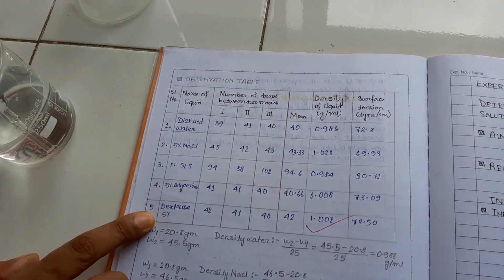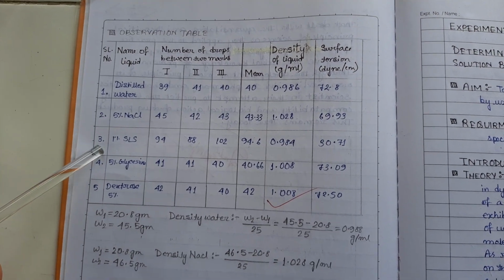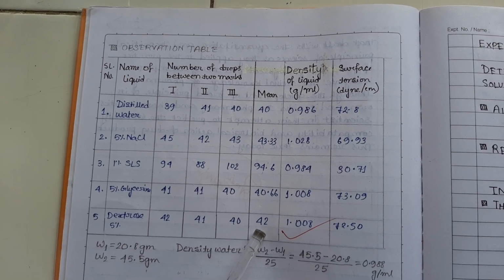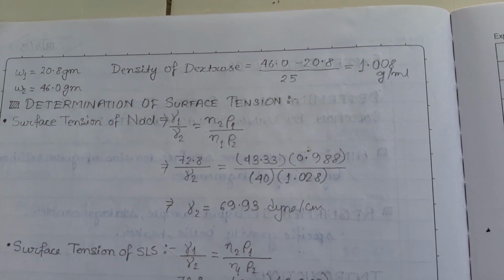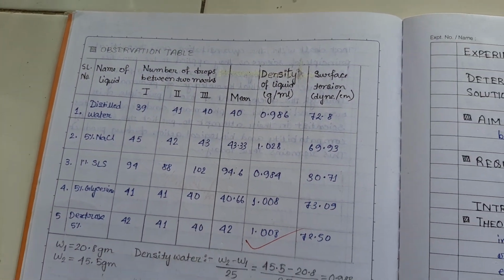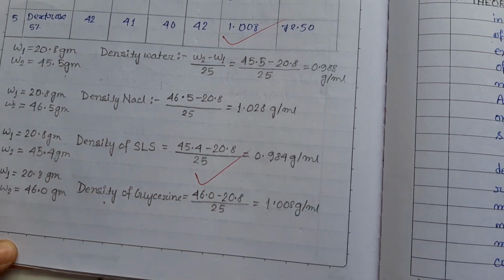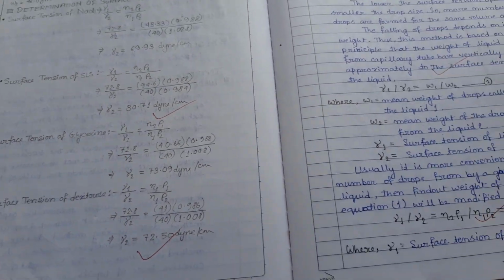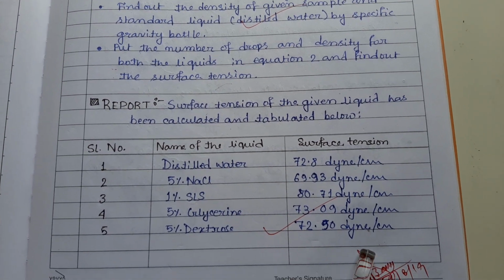Surface tension by Drop Count method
Determination of surface tension by stalagmometer (Drop count method)